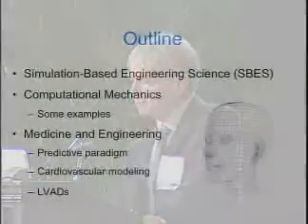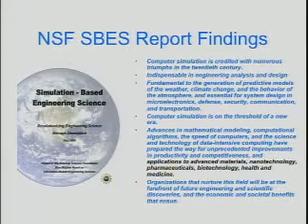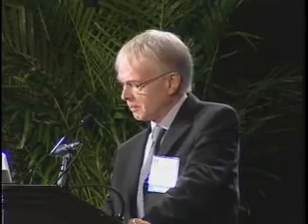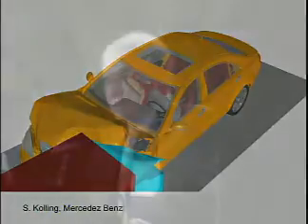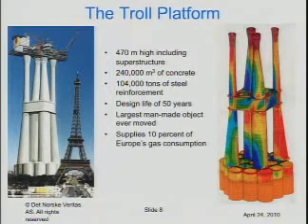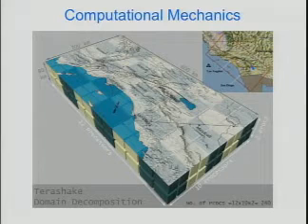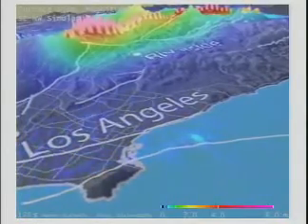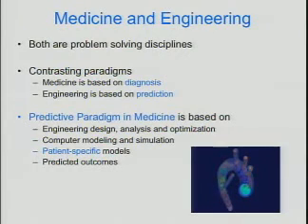Thomas Hughes - Patient Specific Modeling and the Predictive Paradigm in Medicine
April 24, 2010 - New NAS member Thomas J.R. Hughes of The University of Texas at Austin presented his work in computational mechanics to NAS members. His work includes the development of patient-specific simulation technologies for cardiovascular disease, variational multiscale methods for complex fluid flows and turbulence, and Isogeometric Analysis: geometrically exact methods in computational mechanics that hold promise to unify computer aided design and engineering analysis.